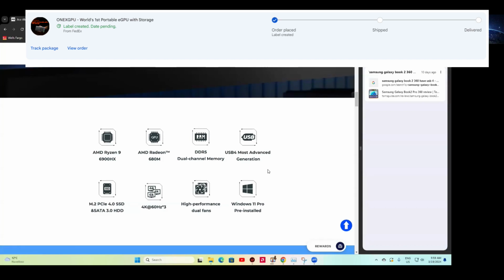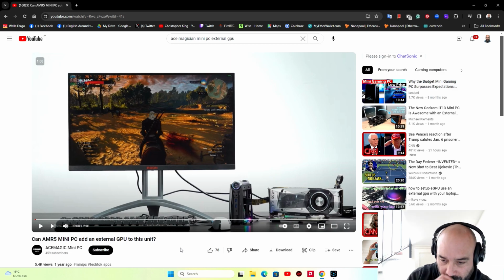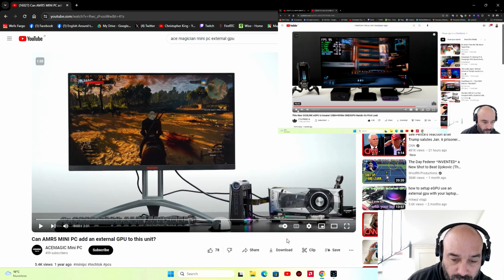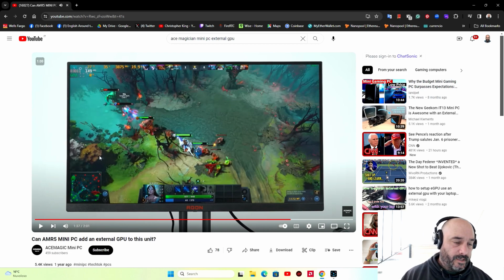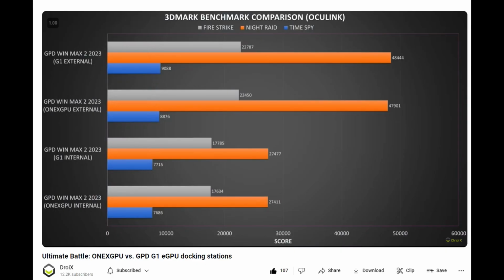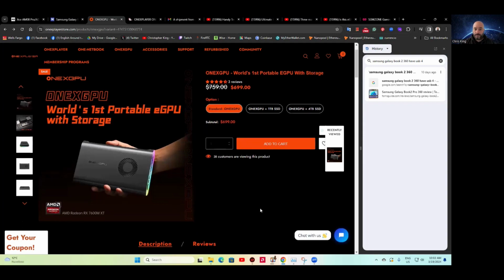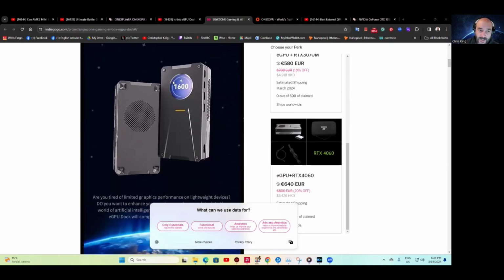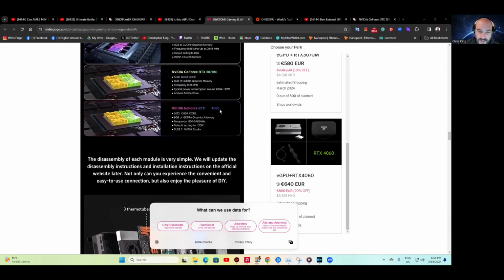Magic Unleashed: Ace Magician Mini Gaming PC Update with EGP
Welcome to the next chapter of my gaming and productivity journey! 🌟

In this exciting update, I'm thrilled to share that I've just placed an order for the Onexgpu, a game-changing addition to my Ace Magician Mini gaming setup. The anticipation is palpable as I eagerly await its arrival, ready to unlock new levels of performance and versatility.

As a passionate PC builder and gaming enthusiast, I'm always on the lookout for ways to futureproof my setup while enhancing both productivity and gaming experiences. The decision to integrate the Onexgpu into my Mini PC rig marks a significant step towards achieving these goals.

With the Onexgpu, I'm poised to elevate my gaming sessions with extra FPS and smoother gameplay, ensuring that every frame is as immersive and responsive as possible. But it doesn't stop there – this innovative solution also promises to enhance my productivity, enabling me to tackle demanding tasks with newfound efficiency and speed.

What truly excites me about this upgrade is its ability to bring desktop-level gaming performance to a portable form factor. As someone who values the flexibility of a compact setup without compromising on power, the Onexgpu represents the perfect balance between performance and portability.

I'm thrilled to document my experience with the Onexgpu and share my insights with fellow PC enthusiasts and gamers alike. Together, let's explore the exciting possibilities that this game-changing technology has to offer and empower others to make informed choices when it comes to building their dream setups.

Join me on this journey as we redefine the boundaries of portable gaming and productivity, one frame at a time. 🚀